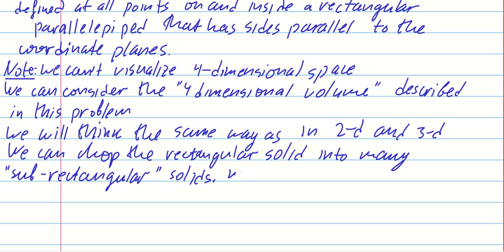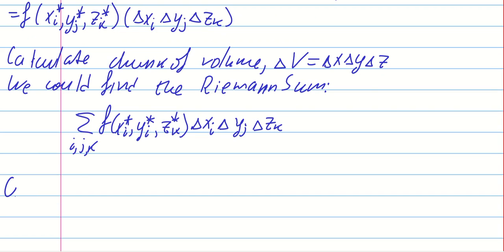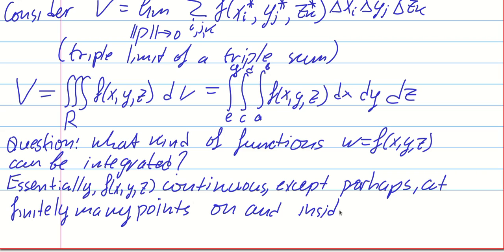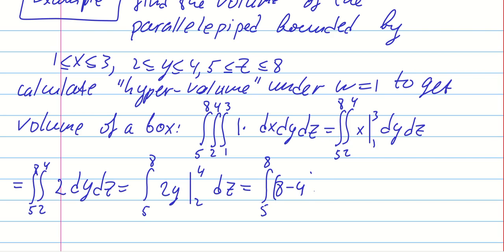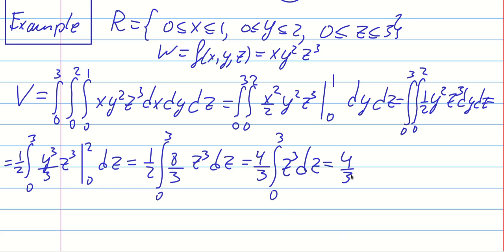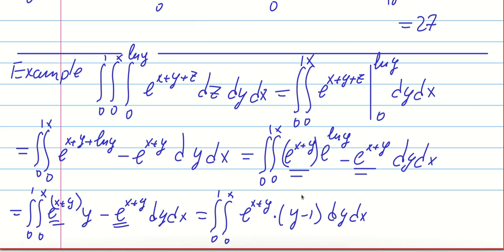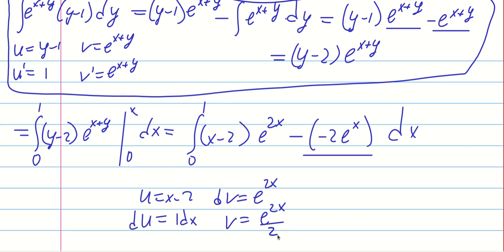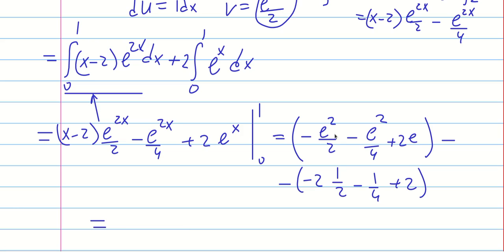Lec4 Week9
Triple Integrals